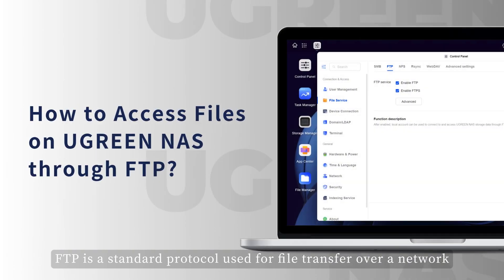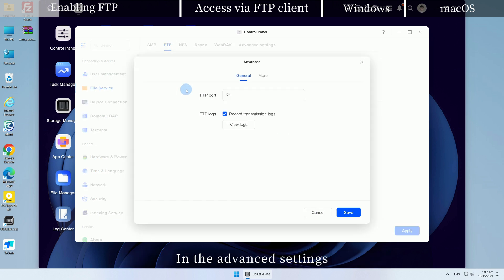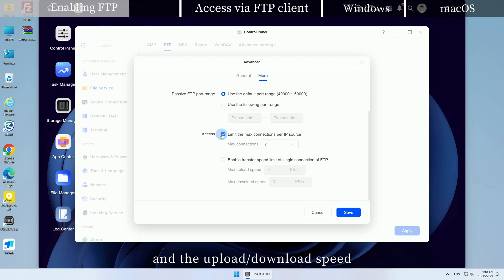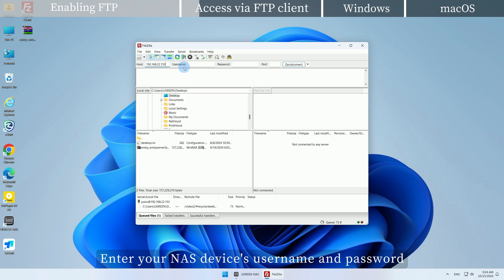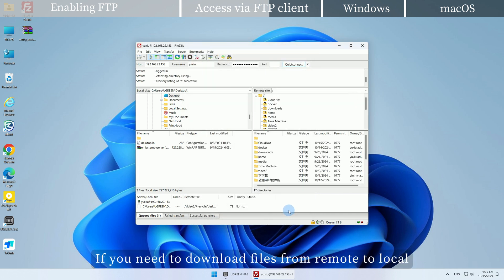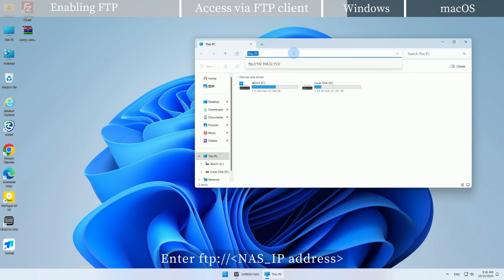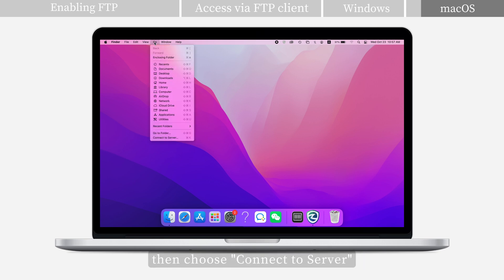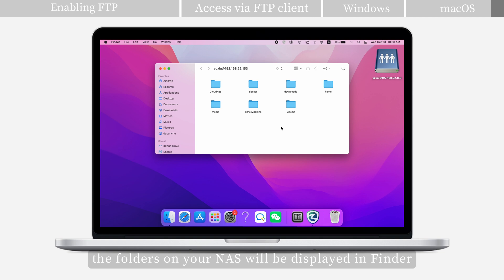UGREEN NASync Tutorial Series - Access NAS files via FTP